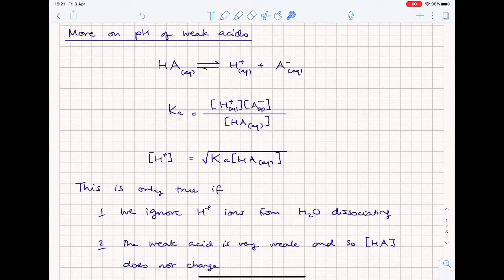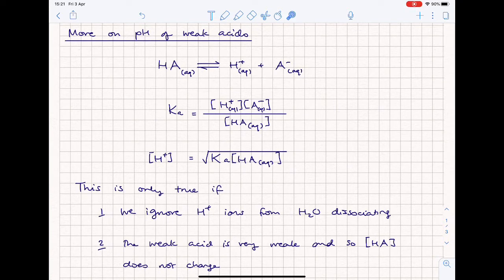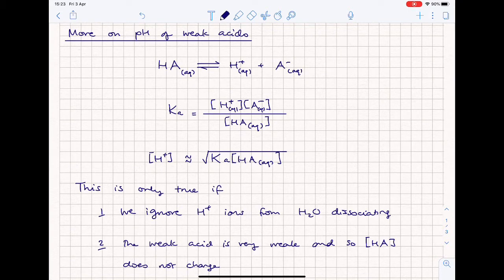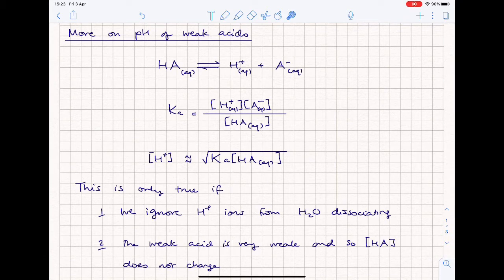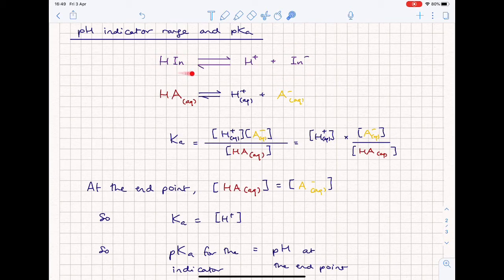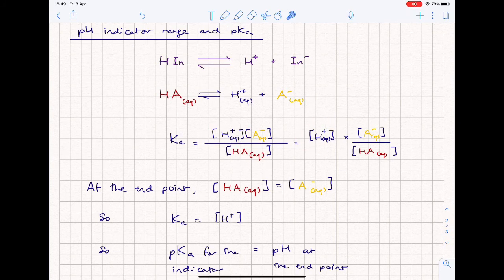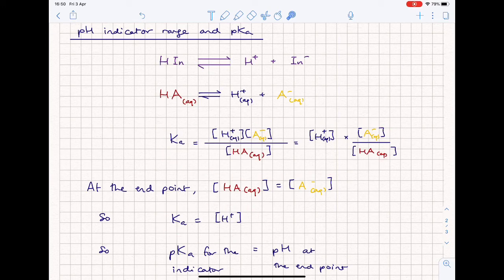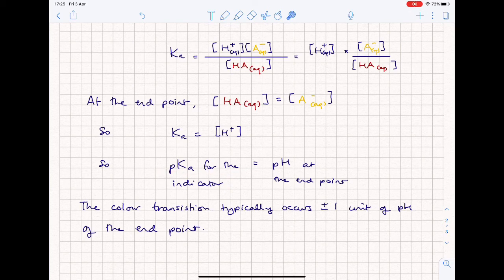2nd Year Acids & bases 5: Notes on pH of weak acids & selecting pH indictors